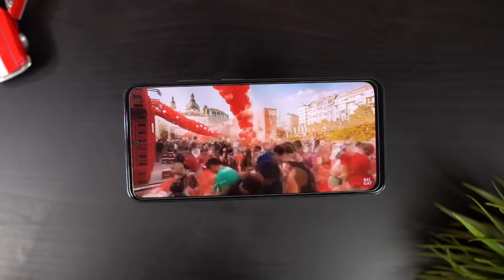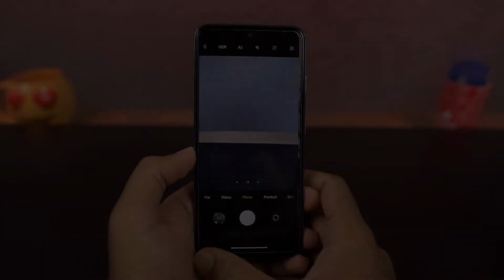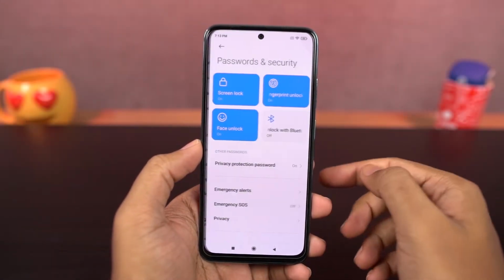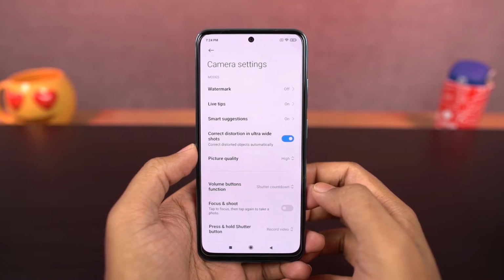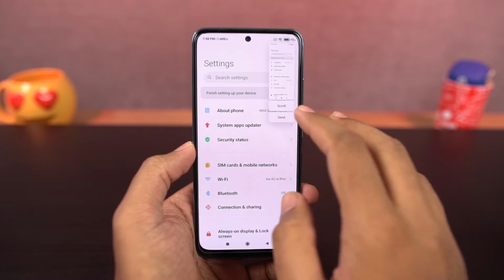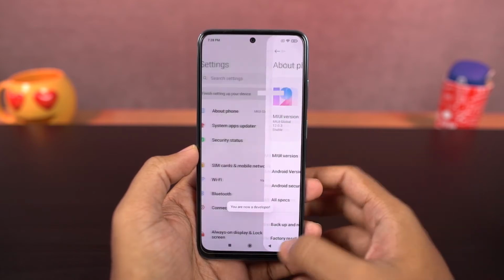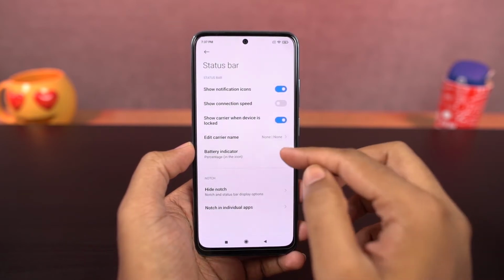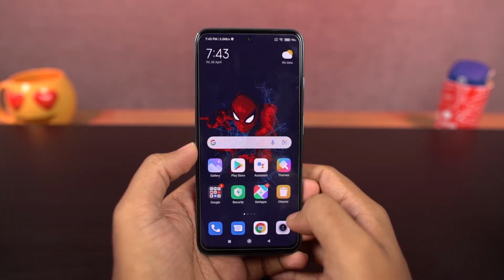Redmi Note 10T 5G 10+ Tips and Tricks